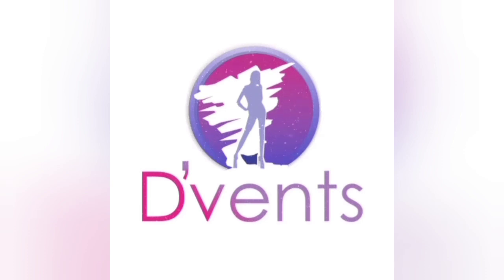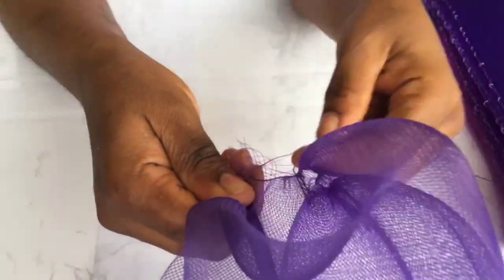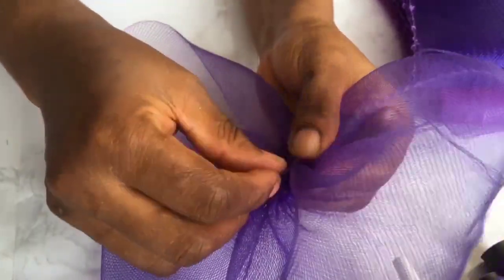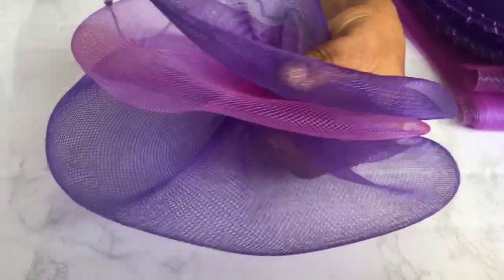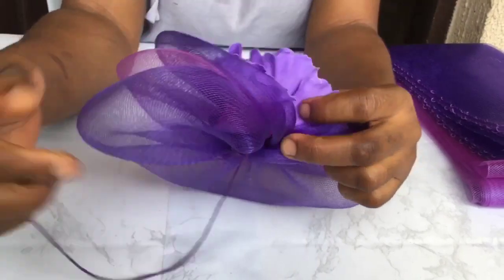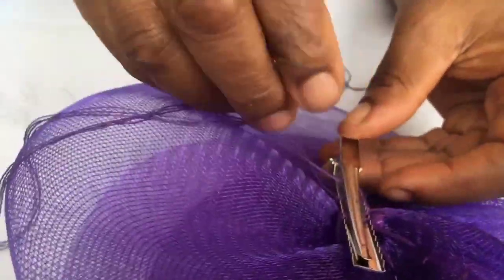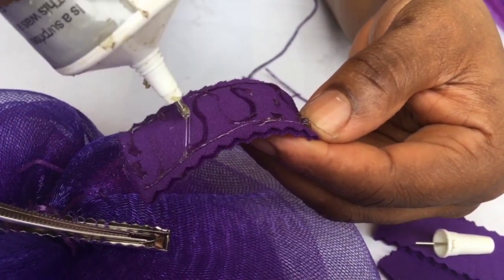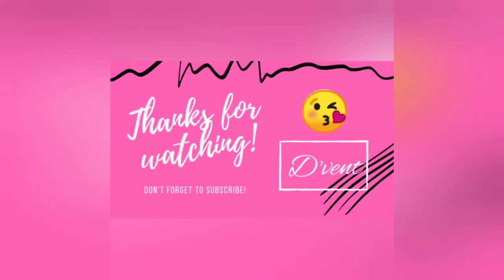DIY TRIPLE DECKER BASE CRINOLINE FASCINATOR | HOW TO MAKE CRINOLINE FASCINATOR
We, D'vent love to make unique and lovely designs that would stand you out wherever you go

Our mission is to add beauty to your day.

In today's video we teach you how to make a triple decker base crinoline fascinator
If you are a beginner, trust me you can do it after watching this tutorial.
If you liked this video, you would surely like double decker crinoline fascinator.Check how to make it via this link

Materials needed for this triple decker base crinoline fascinator are
1) Big crinoline 7 inches
2) Large Flowers
3) Clip
4) Needle and thread
5) Scissors
6) B6000
7) Measurement tape

Also find out how to resolve the issue when a crinoline has no thread in our first series of tips and tricks

URL: InShot